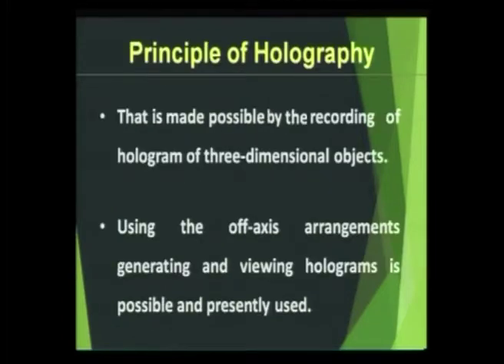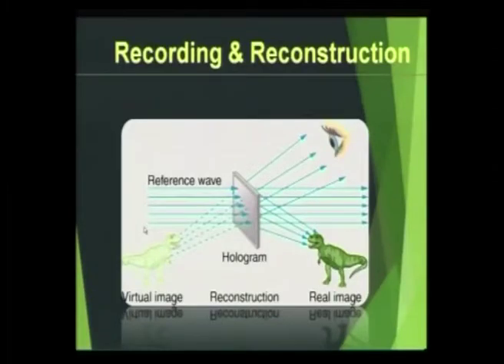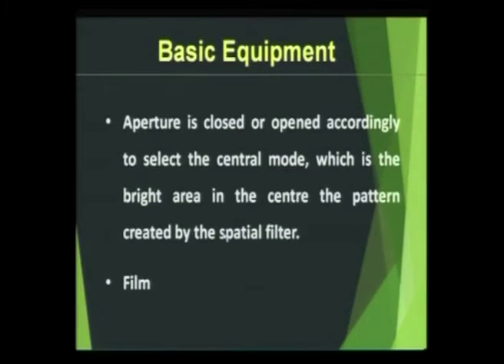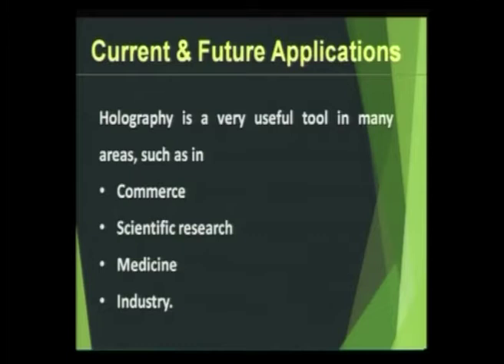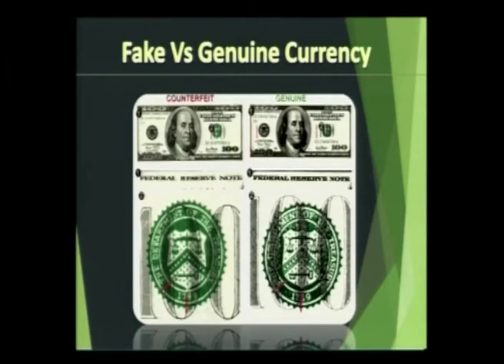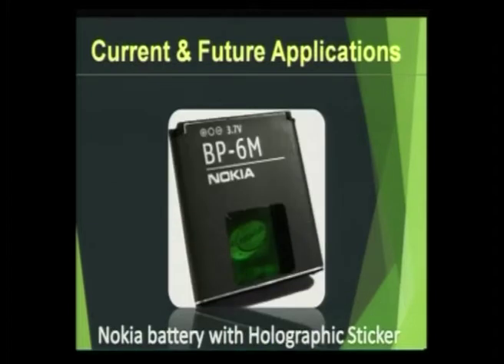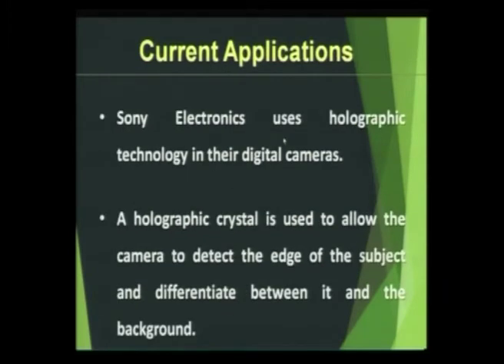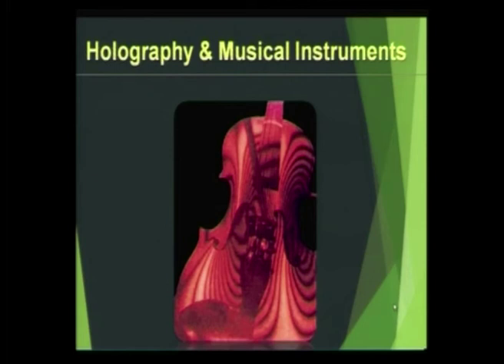PHYSICS OPTICS – LECTURE – XXXXIII